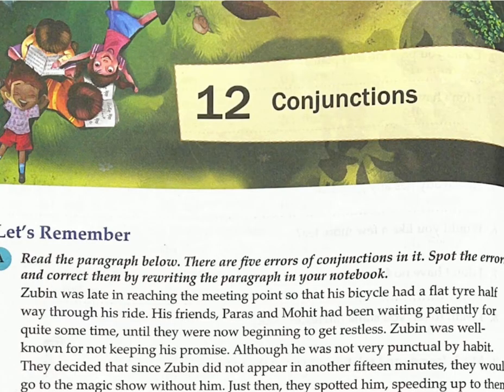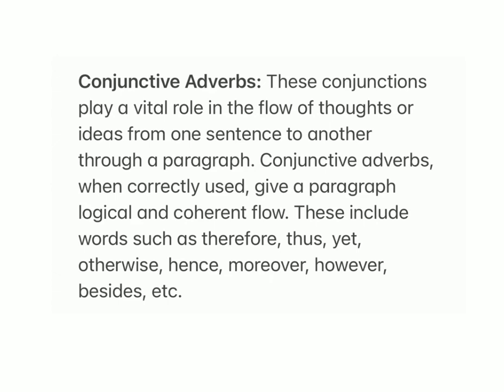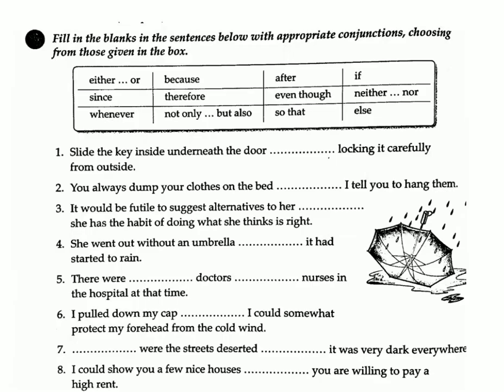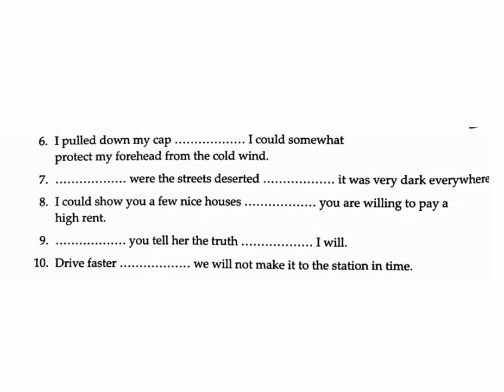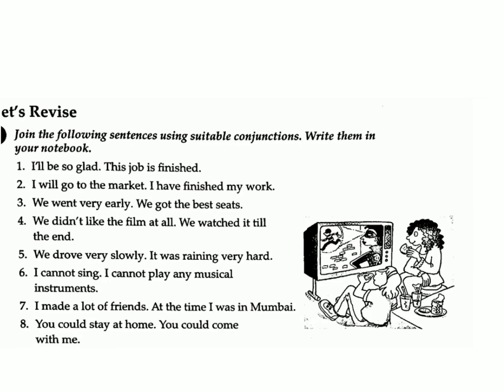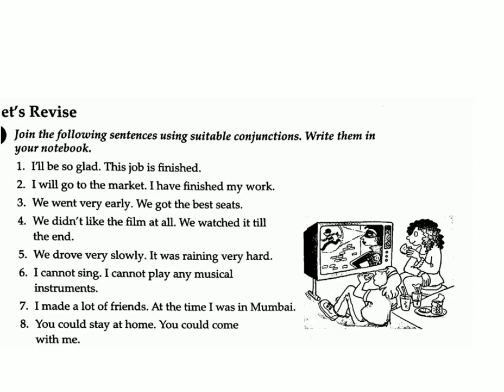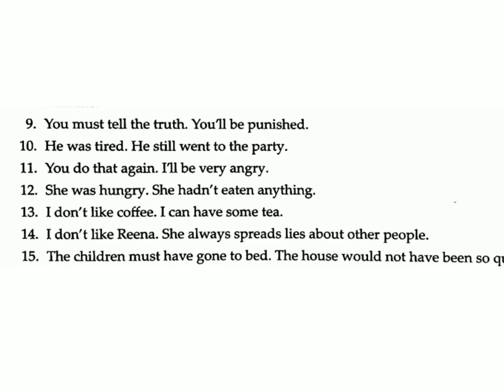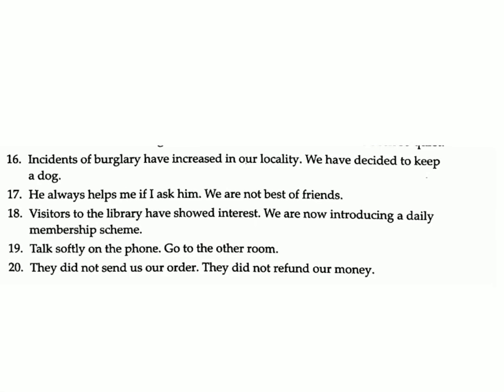Conjunctions/ The New grammar Tree/Class-8 / Answers and Question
Class-8
The New grammar Tree
Lesson - 12
Conjunctions